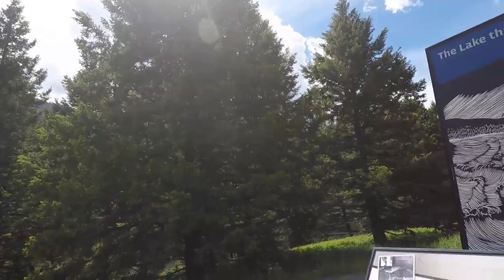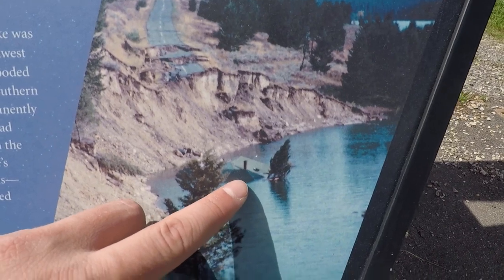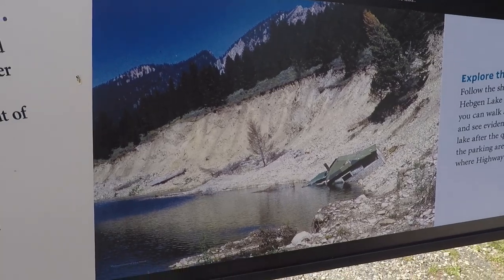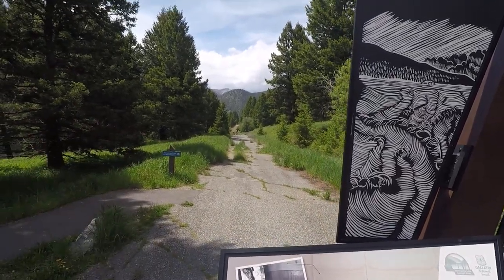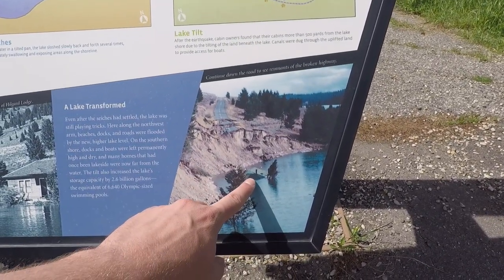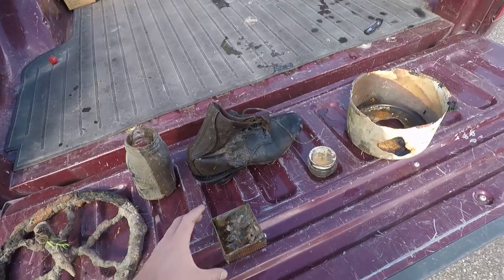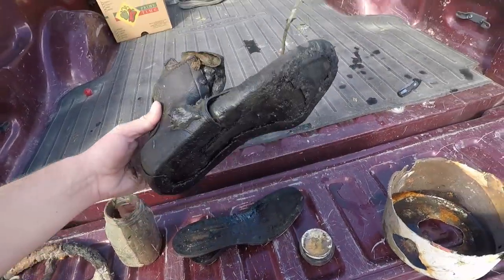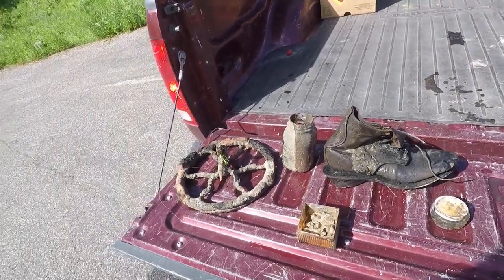Diving Ruins from the Hebgen Lake Earthquake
In this video I am diving a site along Hebgen lake where a house and a section of road collapsed into the lake during the the Hebgen Lake Earthquake in 1959. This site is known as "The Lake that Tilted" and is located along the North Western edge of Hebgen lake. The Hebgen Lake Erthquake is also known as the 1959 Yellowstone Earthquake.